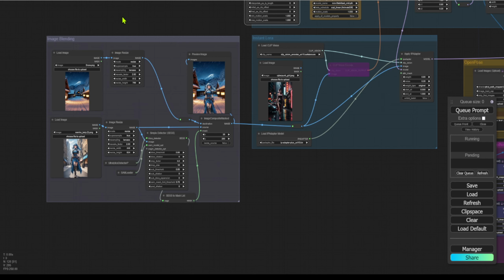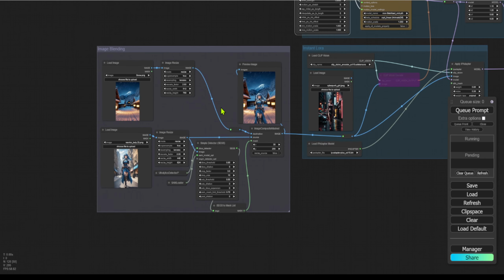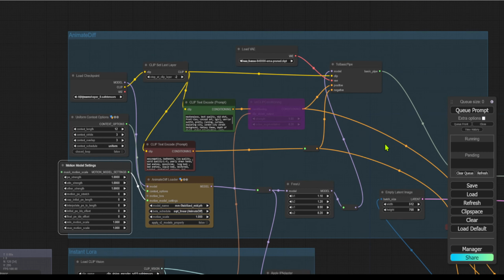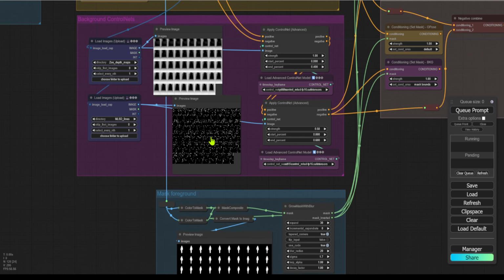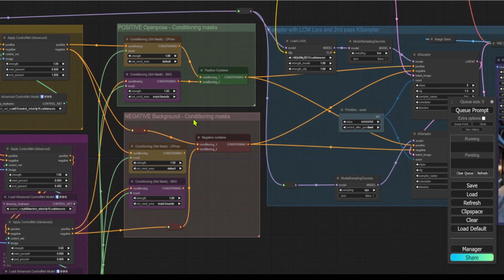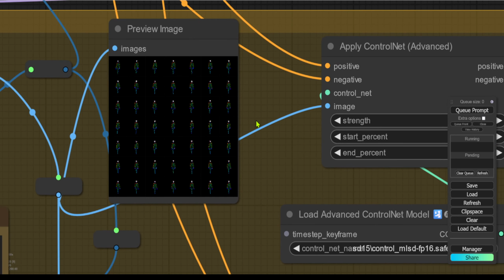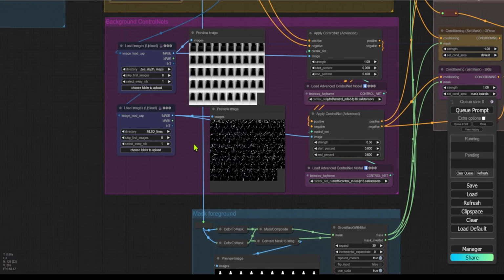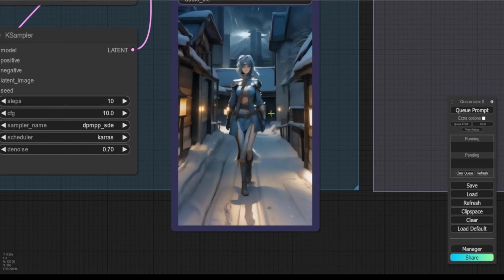Tutorial Result: Animate your hero and take him/her to any scenario in ComfyUI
I went through dsigma's tutorial on ComfyUI animation and inpainting and got somewhat ok results. The model can't figure out which leg should be in front of the other until the feet cross which results in some awkward walking animation.  The choice of reference video makes a difference, based on these results.

Tutorial followed: Animate your hero and take him/her to any scenario in ComfyUI, by dsigma, on civitai.com: